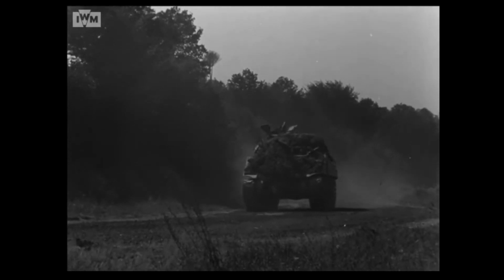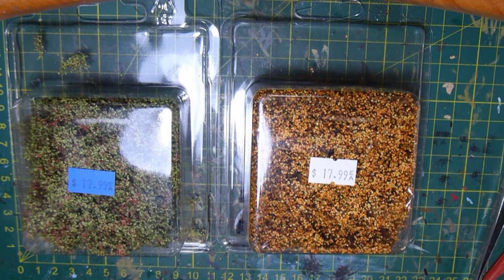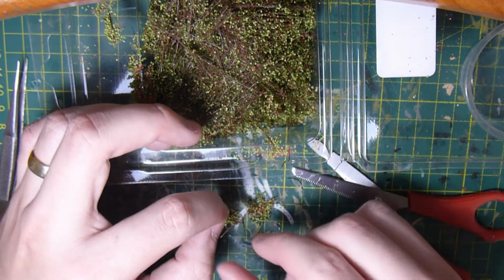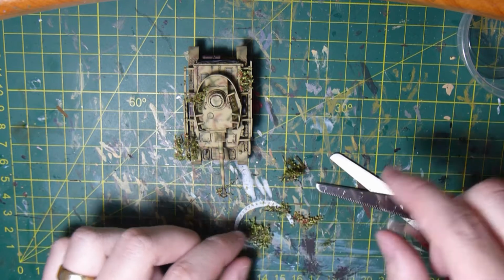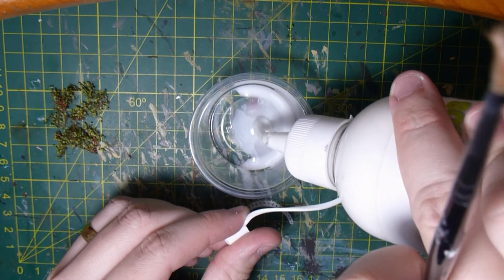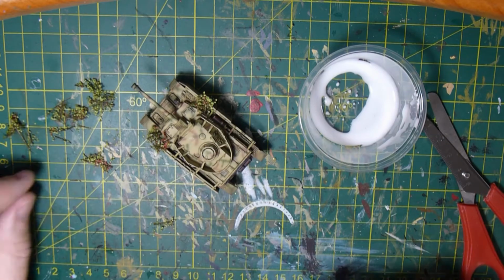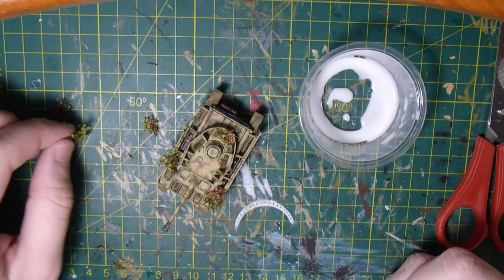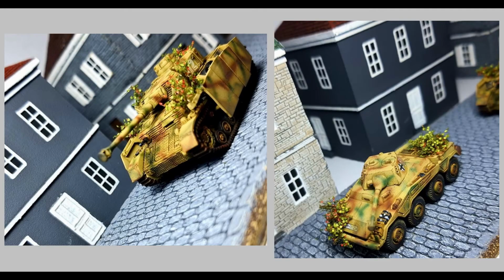Adding camouflage foliage to wargaming vehicles! (Flames of War)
Today I discuss the materials and technique I use to get some nice looking foliage on my tanks, specially 15mm miniatures. The models shown are all battlefront plastic vehicles.